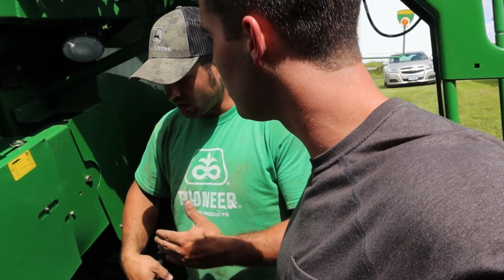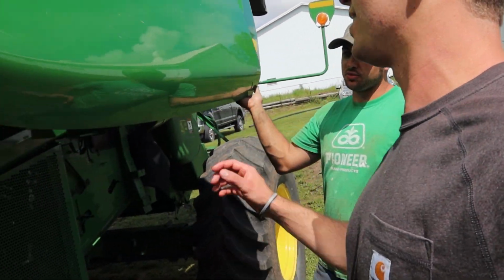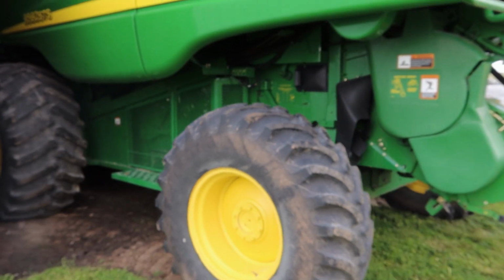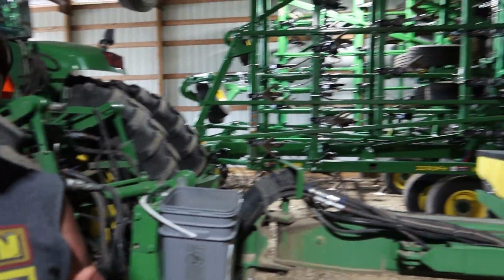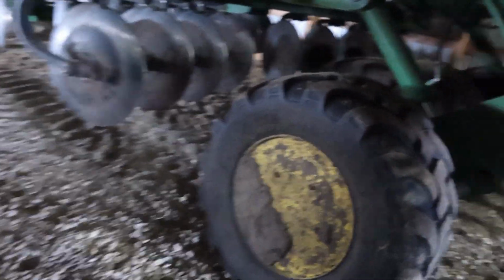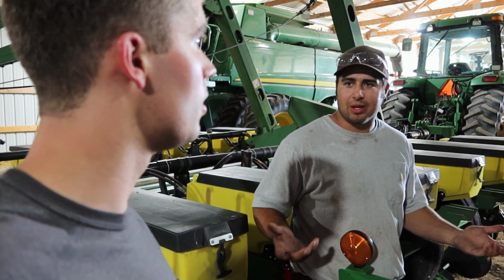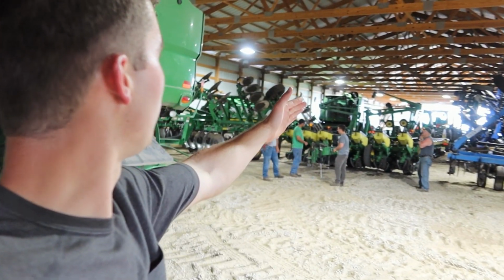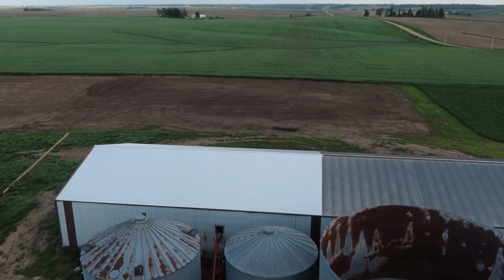Buying My First Combine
Connections fell in place, and an awesome low-houred John Deere 9560 Combine came up. I was looking for a Class 5, and a buddy from Iowa State, Decker Mann, had a landlord who was about to sell his combine. Herm, (Combine owner), was an entertaining guy to meet and took great care of it. He's going to store it in his shed for me over the Summer and then in the fall we're gonna get it out and drive it down to the farm.

Today actually marks exactly 7-years since I started doing YouTube (The Squad Channel started on May 29th, 2014). It's crazy to think how far we've come. I started out wanting to make farm sim vids, as that was my only connection to Agriculture, besides being around grandparent's farm. Over the years we've progressed and a lot of awesome people have been in the farm sim videos and we've had a fun time doing it. Now it's to the point where I can legit film the journey of starting a real farm, and actually owning my own combine- IN REAL LIFE! I can't thank viewers enough!